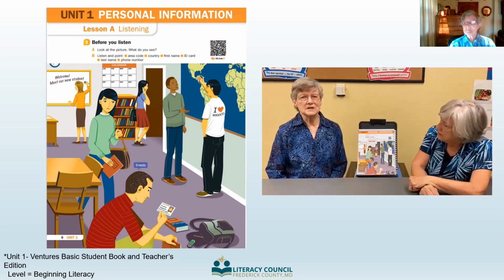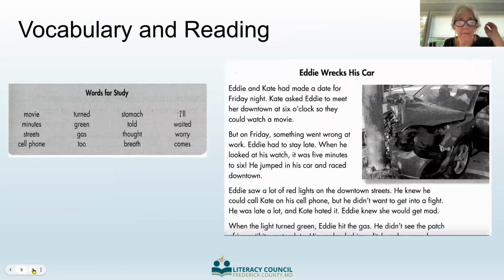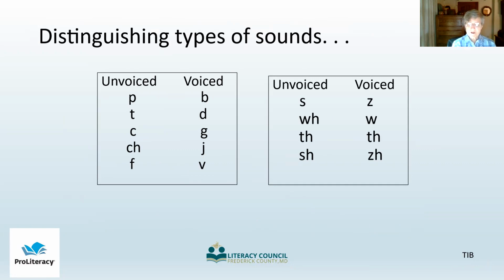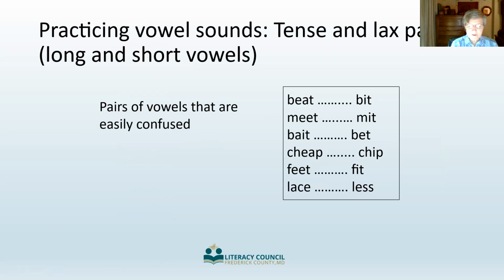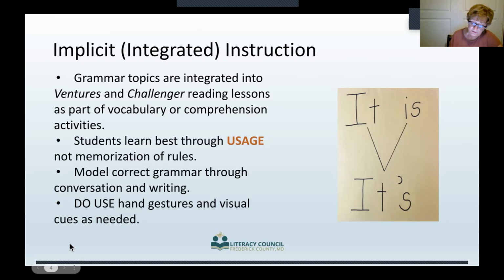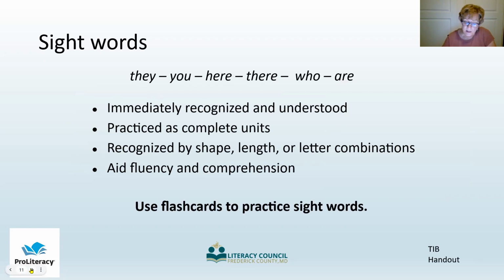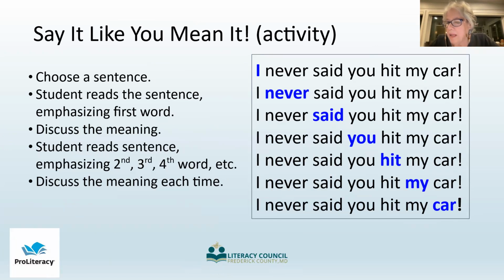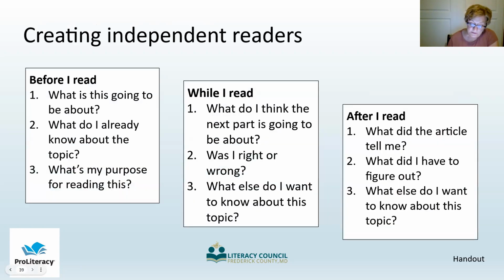Tutor Training Workshop - 2nd of Three Evening Sessions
This is a recording from an actual Tutor Training Workshop.